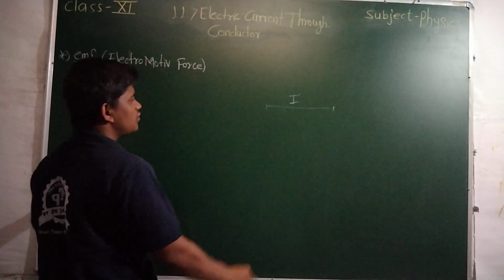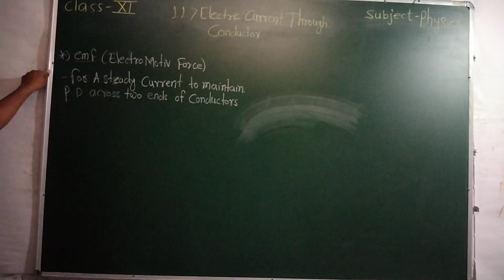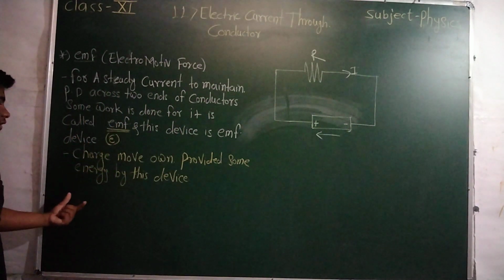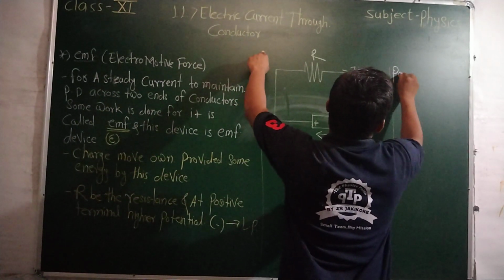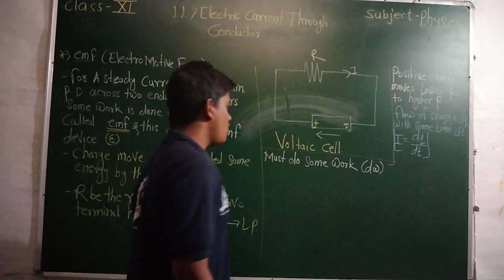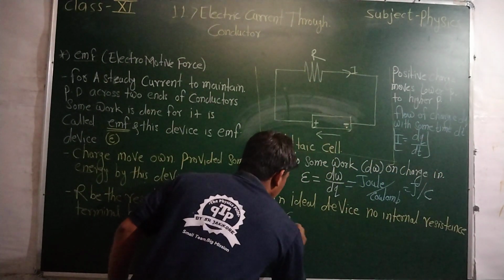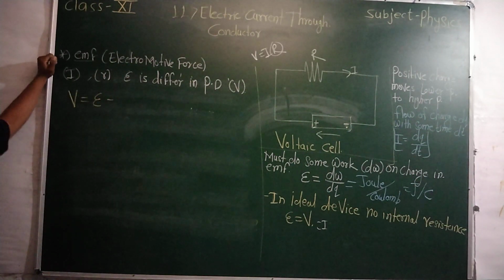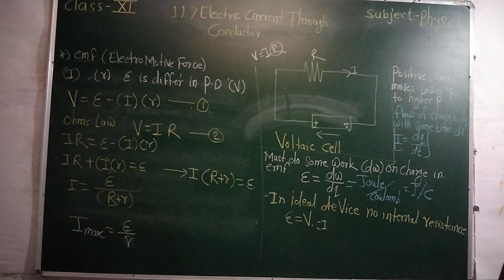Electro motive Force (emf) | THE PHYSICS POINT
in the above lecture we study the electro motive Force emf when the current through the conductor with some potential difference across two end of the conductor
if steady current through conductor for the maintained the potential difference some work is done then this is called emf this device is called emf device